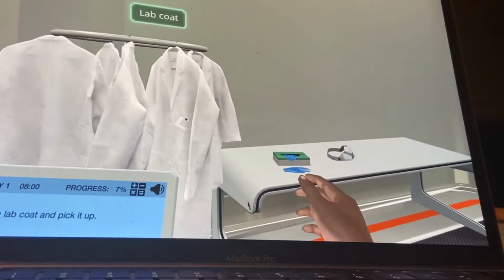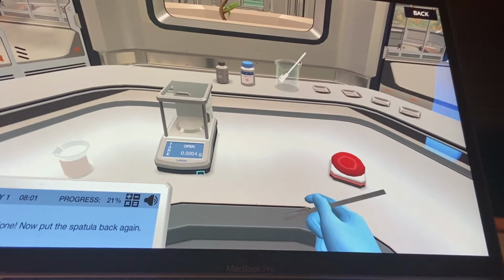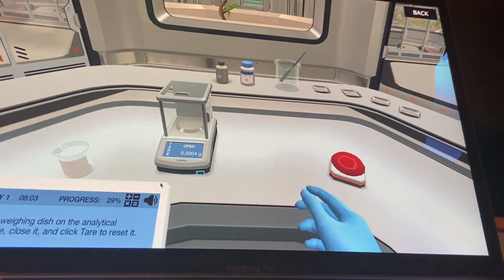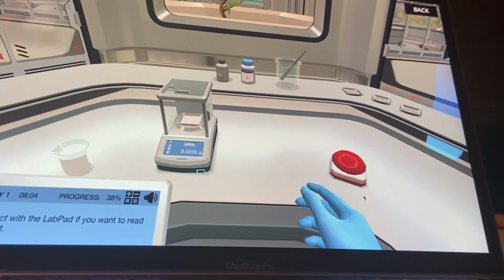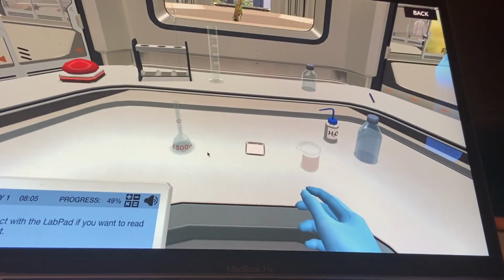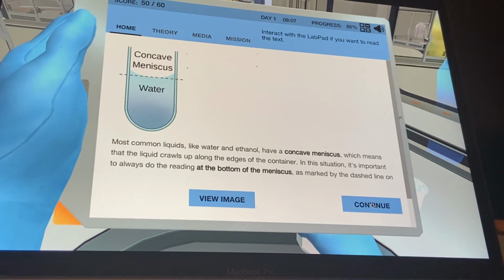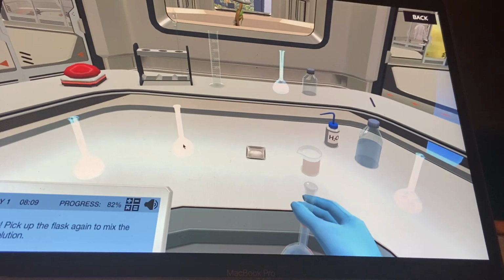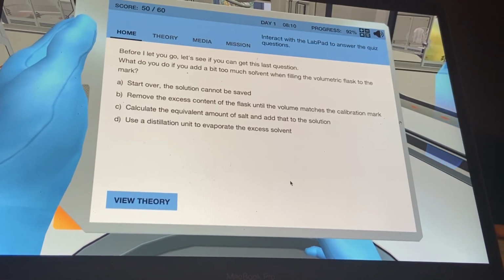Presentation solution: from salt to solution